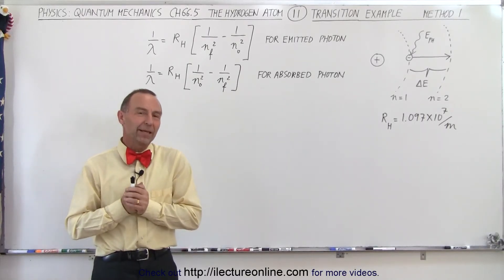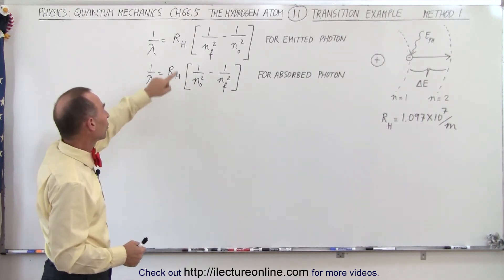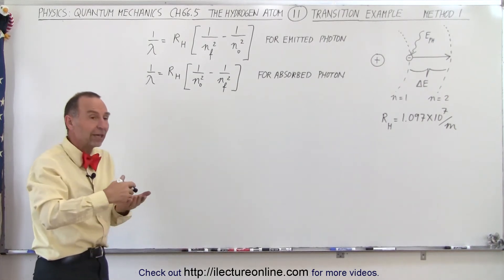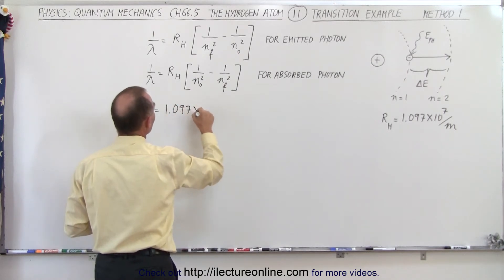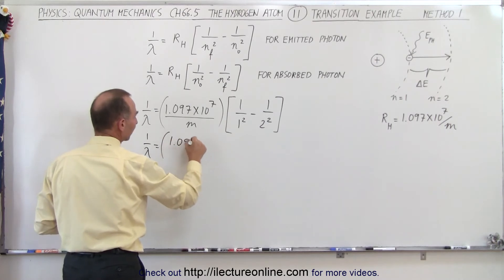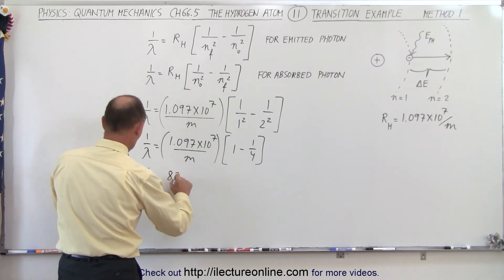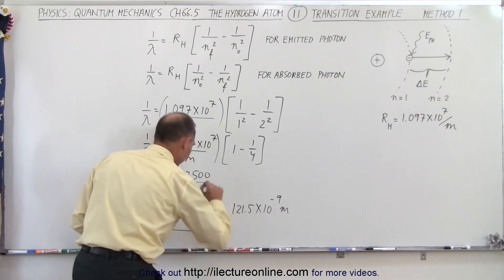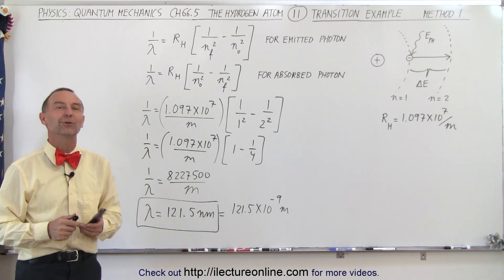Physics - Ch 66.5 Quantum Mechanics: The Hydrogen Atom (11 of 78) Transition Ex. 1 Method 1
In this video I will find the wavelength, lambda=?, of the absorbed/emitted energy (example 1, method 1) using the inverse of the wavelength equation (that we found in the previous video) and the Hydberg constant.